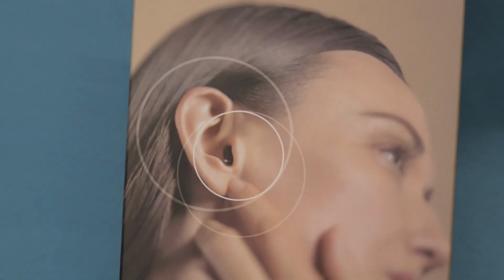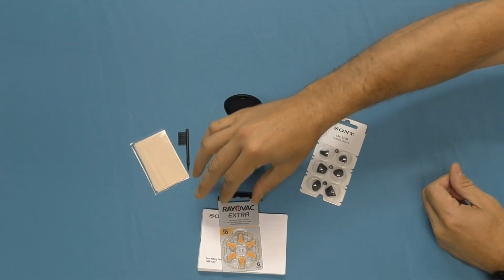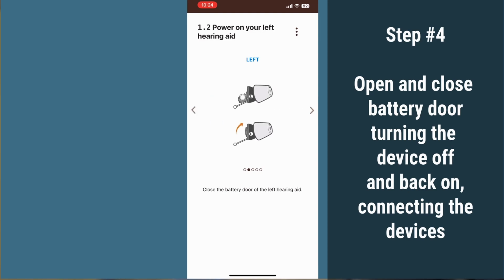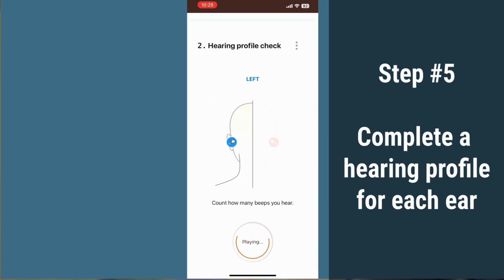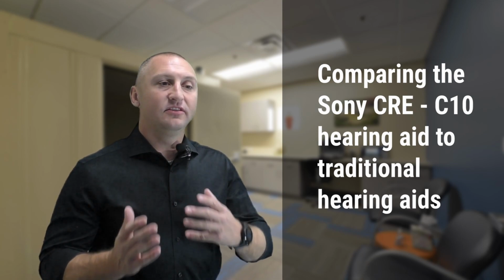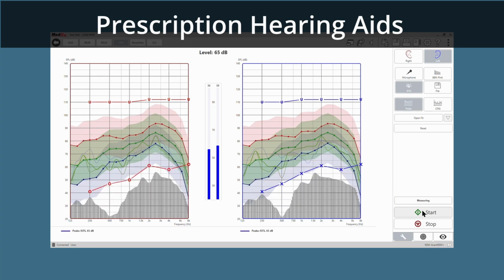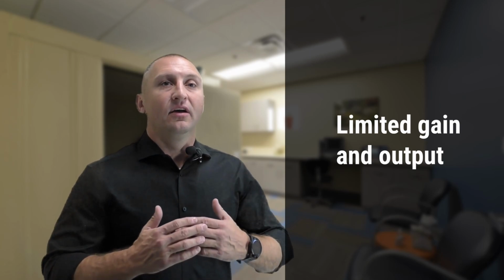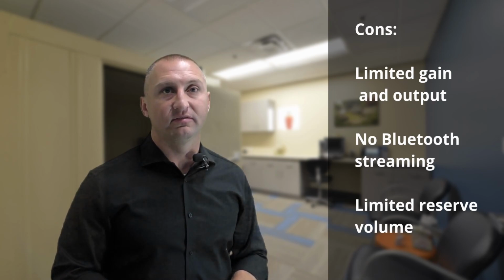Sony Hearing Aid Review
In recent months, the FDA released its rules regarding the implementation of over-the-counter (OTC) hearing aid legislation passed by Congress back in 2017. Now that OTC hearing aids are beginning to become available, several questions remain. Who will benefit most from over-the-counter hearing aids? Are these hearing devices simple to set up and are they user-friendly? How do they compare to prescription hearing aids that are prescribed and fitted by a hearing professional such as an audiologist? In this latest video, Dr. Gary unboxes the new Sony CRE C-10 OTC hearing aids and answers these exact questions and more!

Helping you to hear well and live well.
Conveniently located in South Scottsdale, North Scottsdale, and Mesa, Arizona the audiologist at Advanced Hearing Group provide Hearing Tests, Hearing Aid Repair, Ear Wax Removal, and much more!

Visit our official You Heard It Here with Dr. Gary

0:00-0:40: Over-the-Counter Hearing Aids Review
0:40-2:17: Unboxing the Sony SRE C-10 Hearing Aids
2:18-5:20: How To Set Up the Sony OTC Hearing Aids on Your Phone App
5:21-7:26: Comparing the Sony OTC Hearing Aid to Prescription Hearing Aids - Which hearing aids are more effective?
7:27-9:59: Pros and Cons of OTC Hearing Aids Compared to Prescription Hearing Aids
10:00-10:25: Visit a hearing health professional for a comprehensive hearing test.